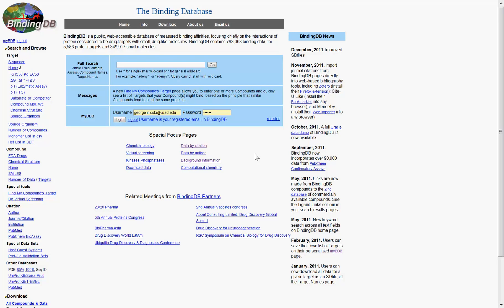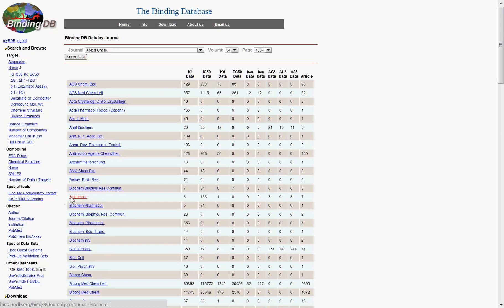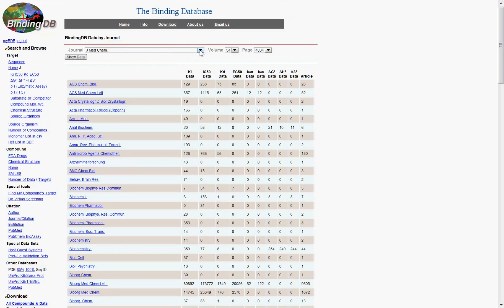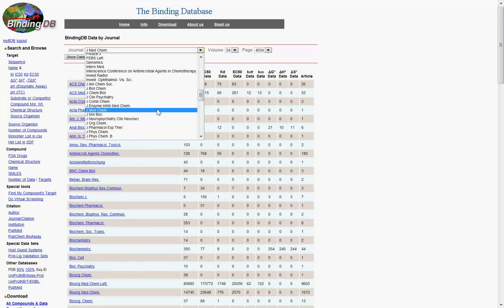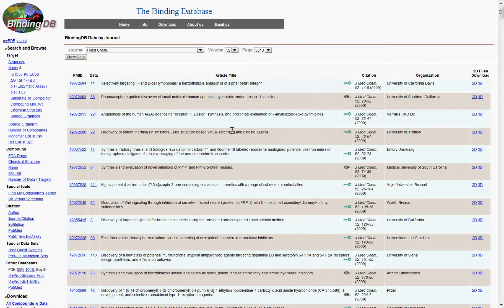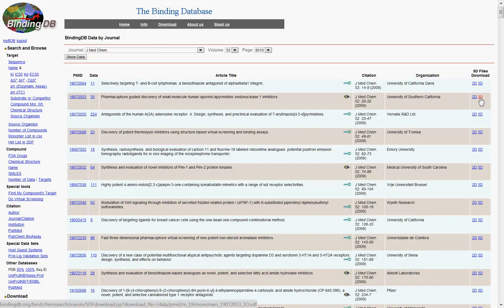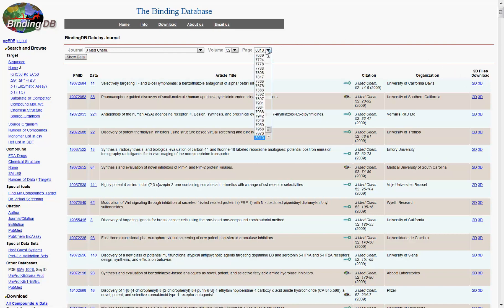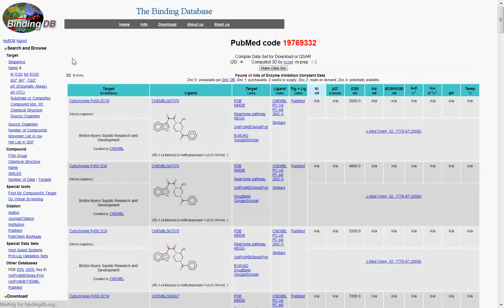BindingDB: Get all data from an article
This tutorial describes the method of retrieving a binding information from an article of interest in BindingDB.